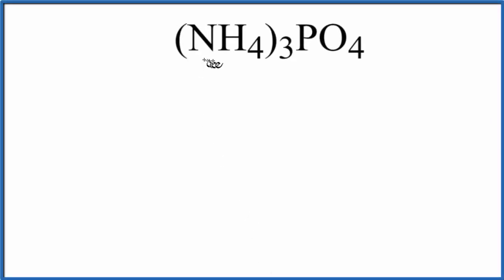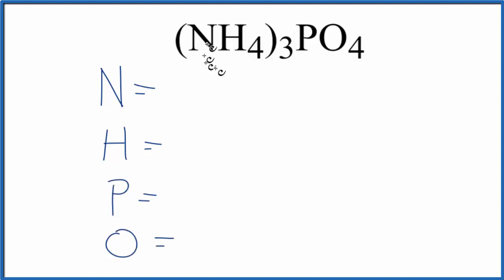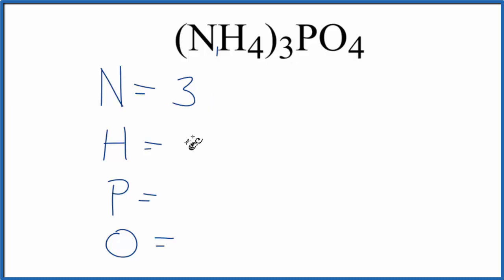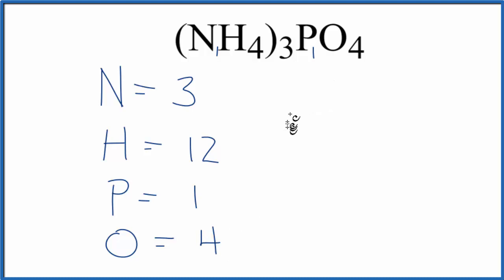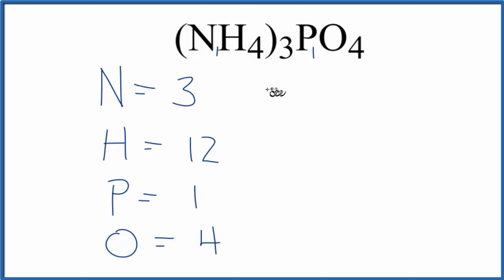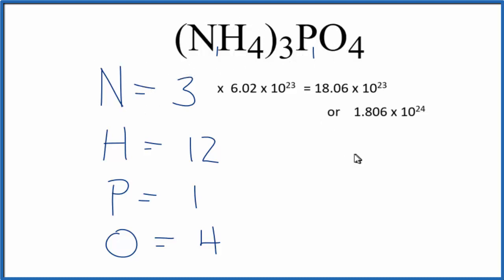How to Find the Number of Atoms in (NH4)3PO4 (Ammonium phosphate)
To find the total number of atoms in (NH4)3PO4 (Ammonium phosphate) we’ll add up the number of each type of atom. The small number after the element symbol is called the subscript and this tells us how many of that atom are in the compound. For example, H2 means there are two Hydrogen atoms.

Finding the number of atoms in Ammonium phosphate